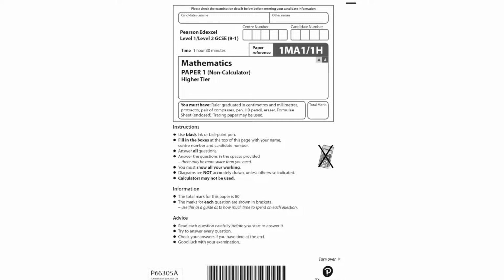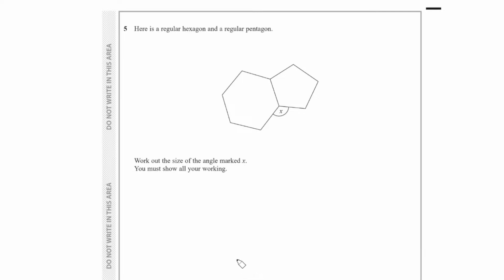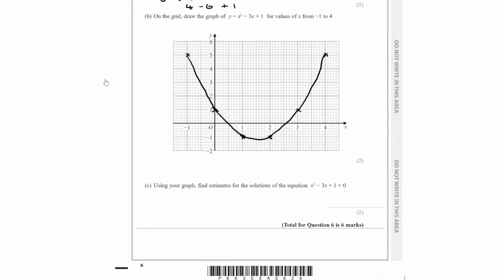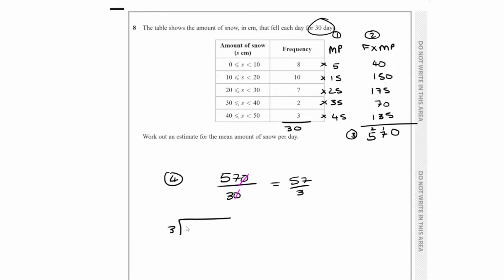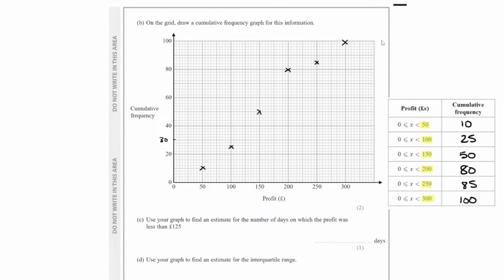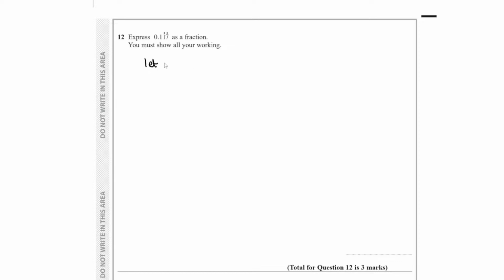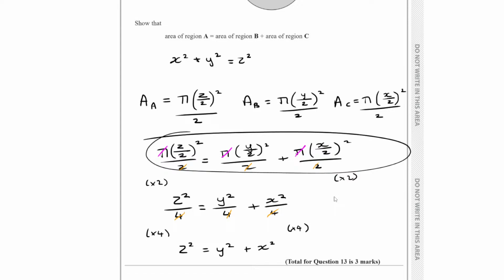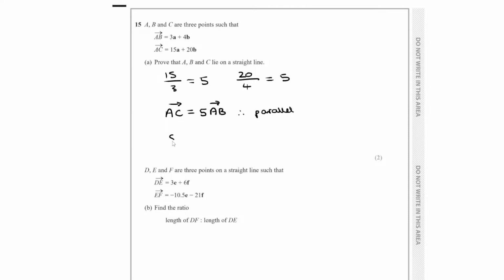Edexcel GCSE Maths June 2022 1H Past Paper PART 1 | GCSEMathsPro